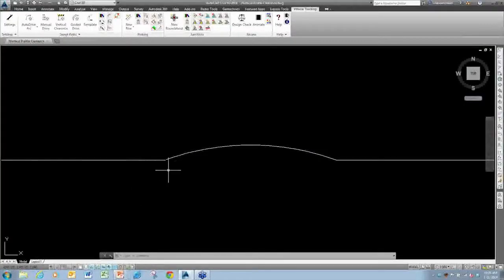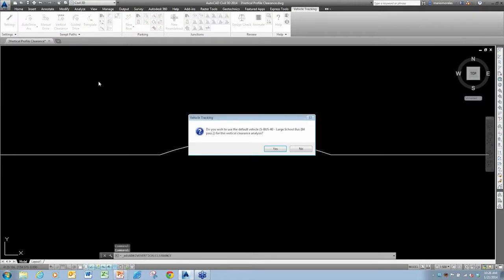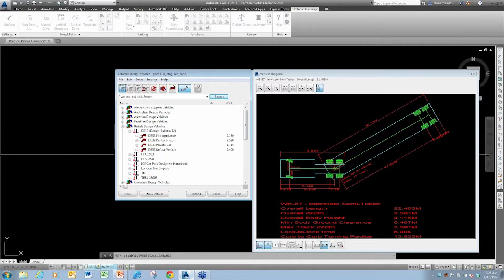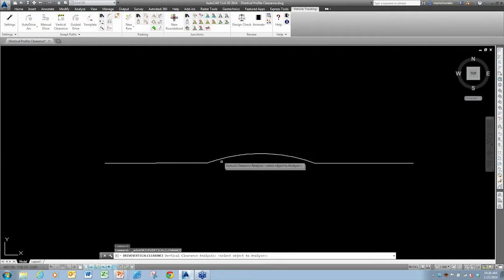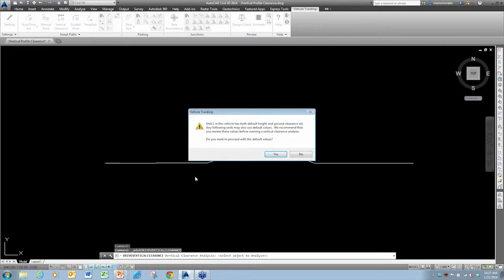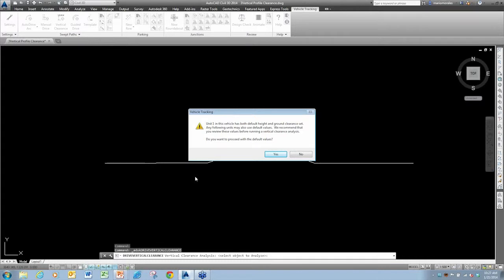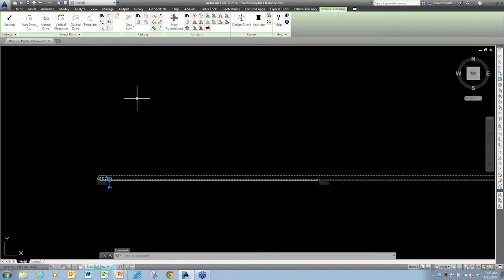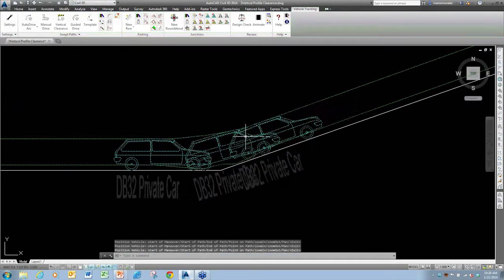Webinar: Autodesk Vehicle Tracking: Vertical Clearance Analysis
Autodesk Vehicle Tracking 2014 software is Autodesk's latest solution for analyzing and simulating real vehicle movements. Join us for a live webcast to learn more about how engineers, designers, and planners can leverage this easy-to-use tool to more effectively model and optimize their transportation and site design projects.

In this clip Mario Morales, a Solutions Specialist at Microdesk, reviews how to use Autodesk Vehicle Tracking software to do vertical clearance analysis to gauge how a vehicle is going to perform.